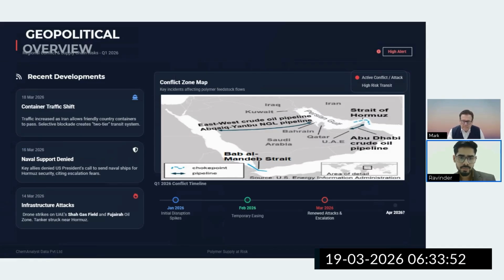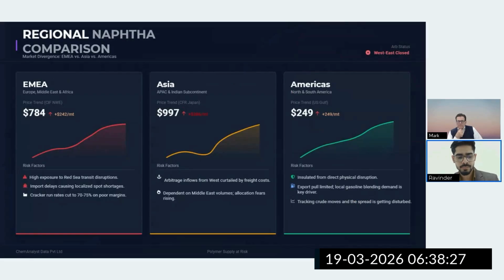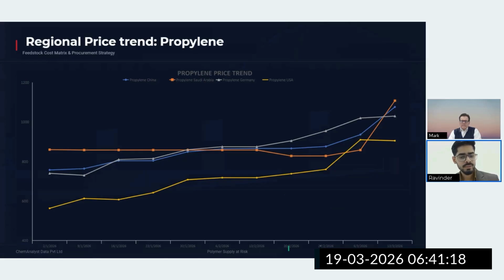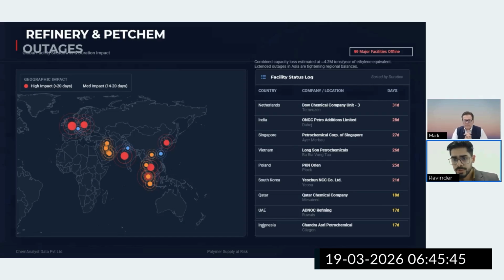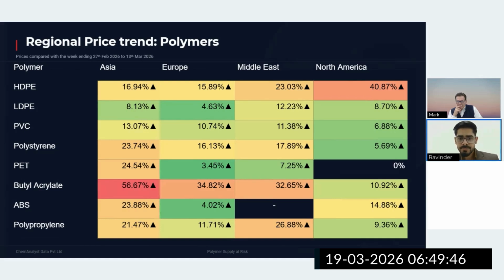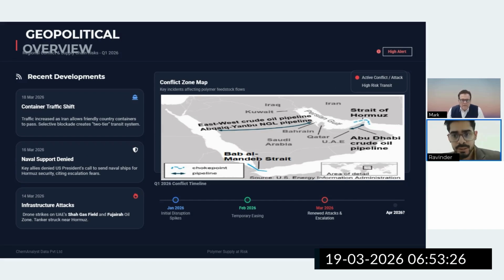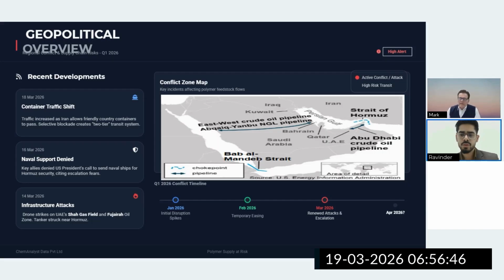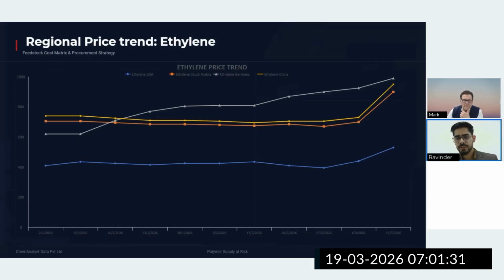Polymer Supply at Risk: Understanding Impact of Middle East War on Polymer Prices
The Middle East conflict is creating major uncertainties in the global petrochemical and polymer markets. Since the region is a key hub for crude oil, feedstocks, and petrochemical production, any geopolitical disruption can significantly impact polymer supply chains and prices worldwide.

In this video, we break down how the ongoing tensions could affect the availability and pricing of key polymers such as Polyethylene (PE), Polypropylene (PP), PVC, and other petrochemical derivatives. We also explore the potential ripple effects across manufacturing, packaging, automotive, and consumer goods industries.

📊 What you'll learn in this video:
• How Middle East conflicts impact petrochemical supply chains
• Why polymer prices react quickly to geopolitical tensions
• Which polymers are most vulnerable to supply disruptions
• Potential global trade and logistics challenges

Whether you're in procurement, supply chain management, petrochemicals, or manufacturing, this analysis will help you understand the market signals and prepare for potential price volatility.